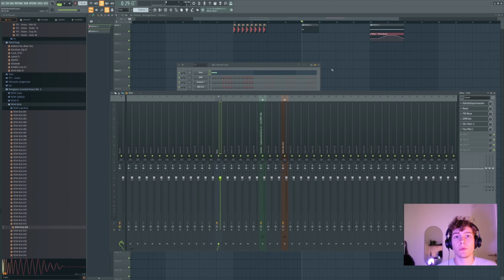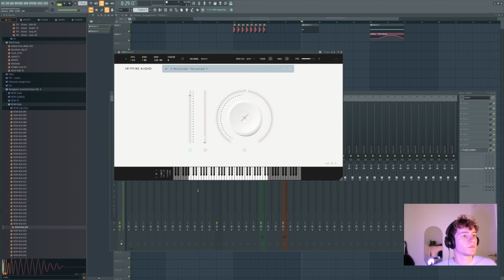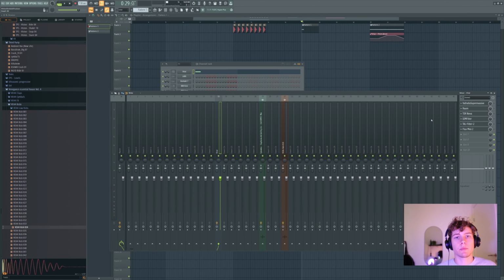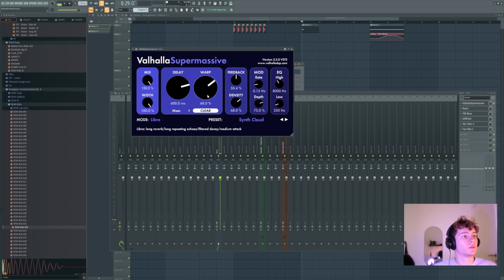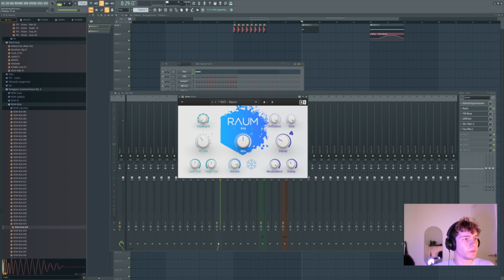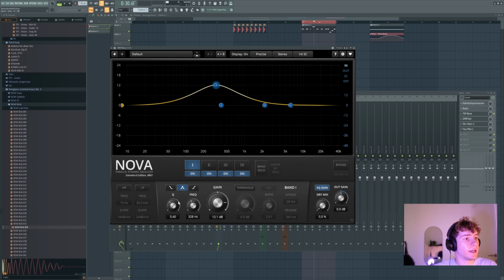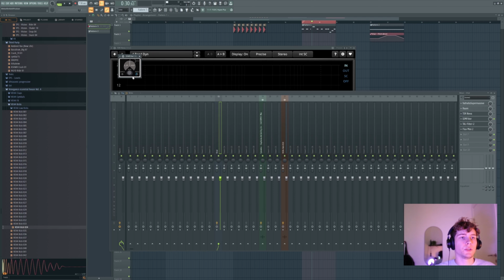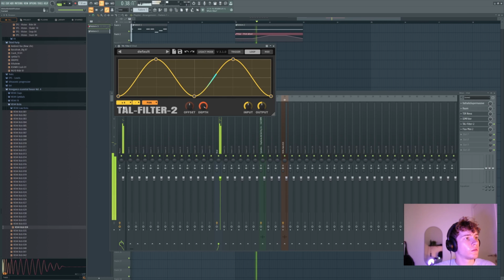Top 10 FREE QUALITY Plugins Every Producer Needs!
Welcome to the channel, In today's video, we're going to supercharge your music production in FL Studio without spending a dime. We've scoured the web to bring you the top 10 FREE plugins that will take your music to the next level.

Here's a quick rundown of the plugins we'll cover and a link to where you can find it.

These plugins are a game-changer and will help you create incredible music in FL Studio. So, let's get started! Watch the video to see them in action and learn how to install and use them in your projects.🔥 Don't forget to like this video, subscribe for more music production tips, and hit the notification bell to stay updated with the latest content. 🔗
00:12 - Vital
02:04 - LABS
03:03 - KONTAK 7
05:09 - Valhalla Supermassive
06:04 - Raum
08:48 - TDR Nova
11:32 - DJM Filter
12:35 - TAL Filter
14:40 - Flux Mini 2
16:00 - Fin Micro
17:52 - Kilohearts Essential
19:45 - Outro